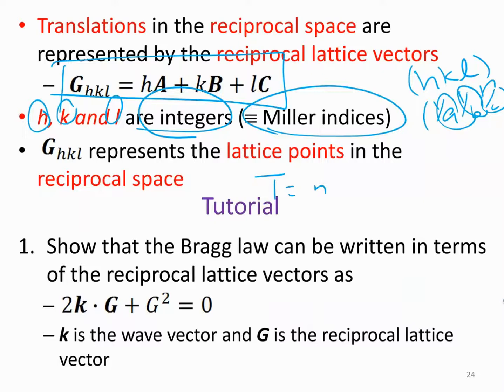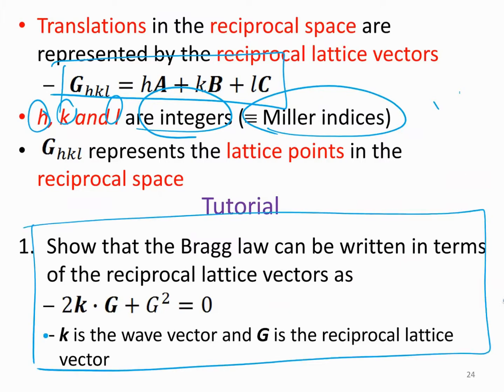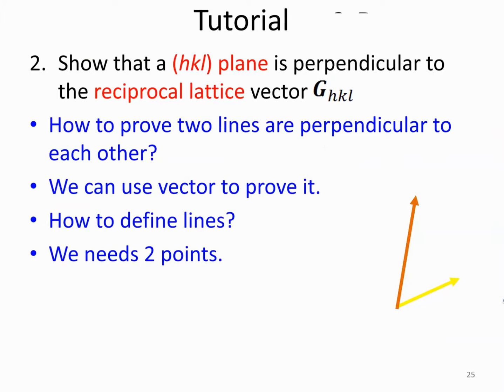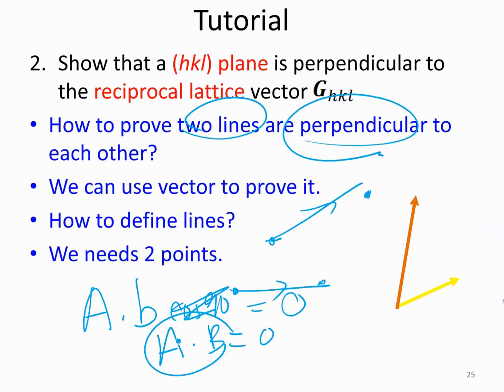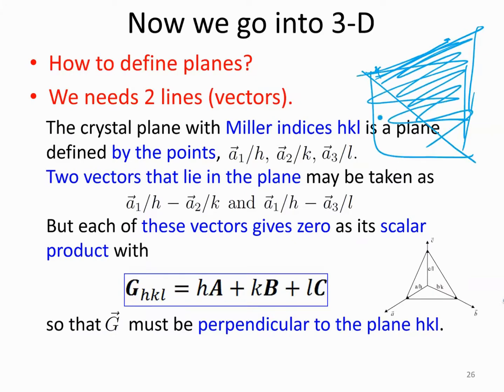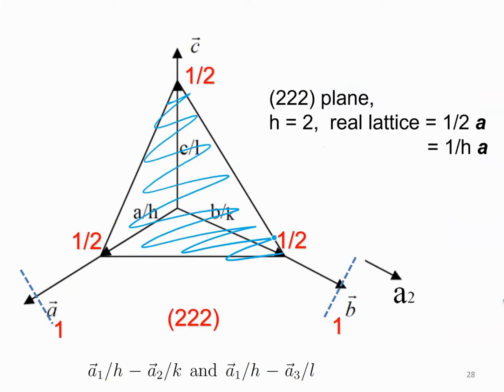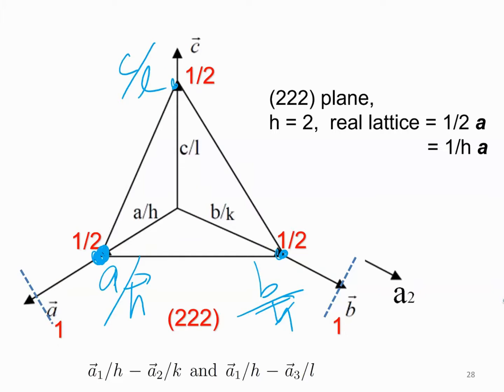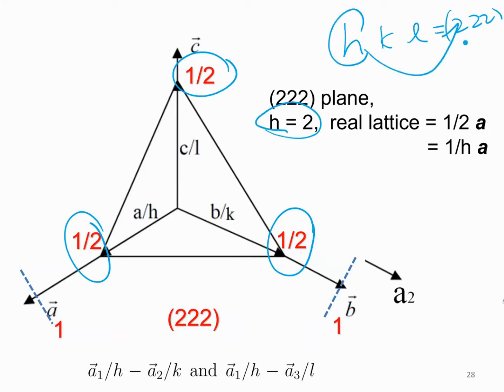ZCT307 Chapter6 Part5